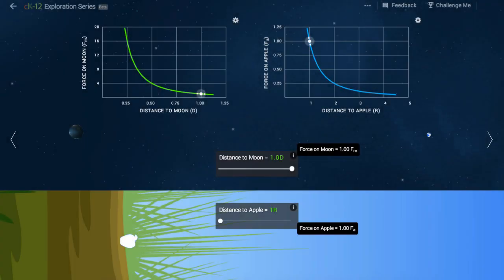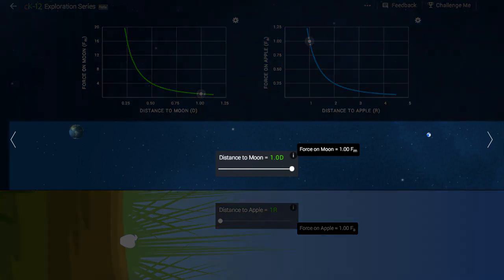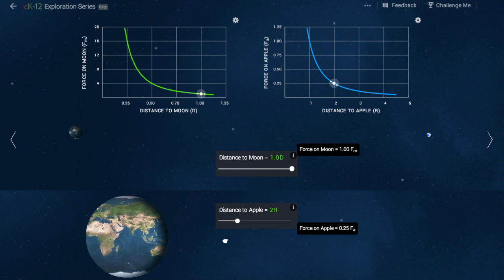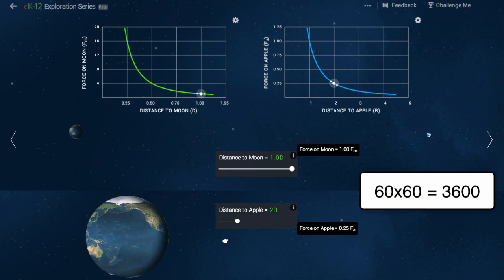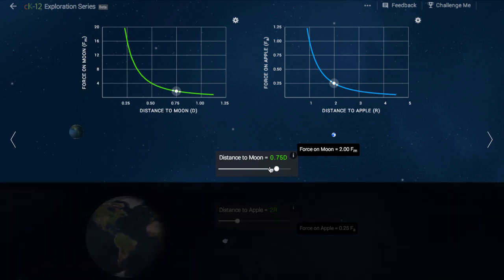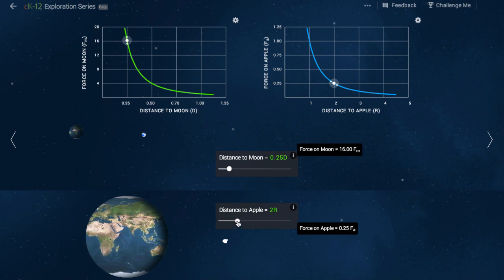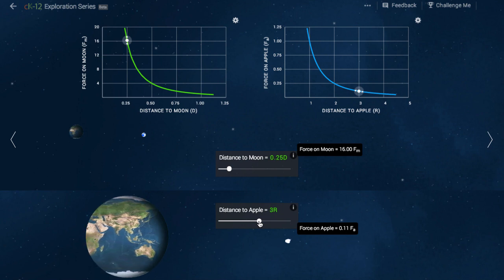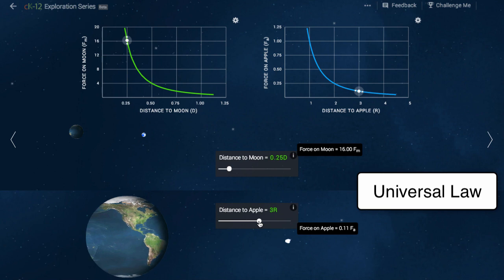Newton's Apple Walkthrough Video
What did Isaac Newton see in the falling apple?